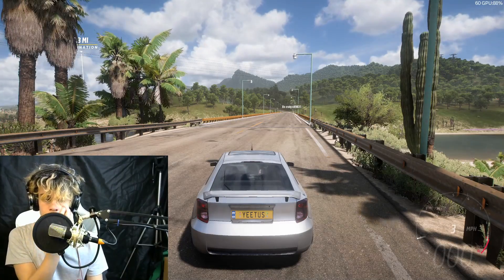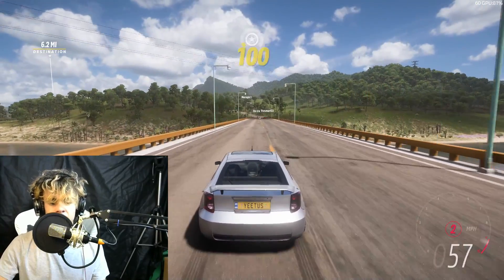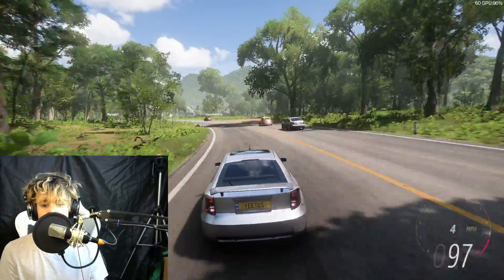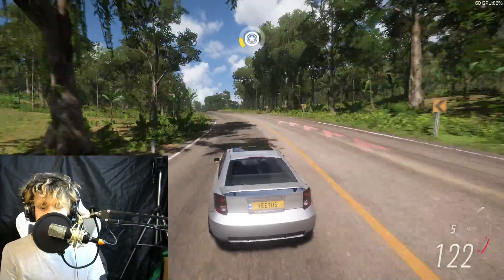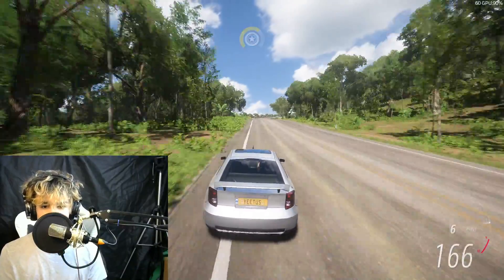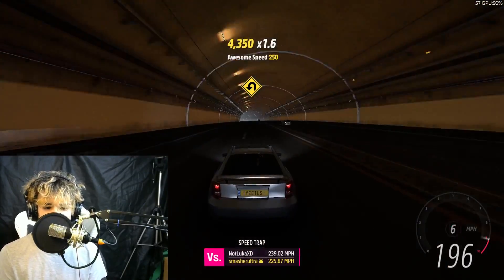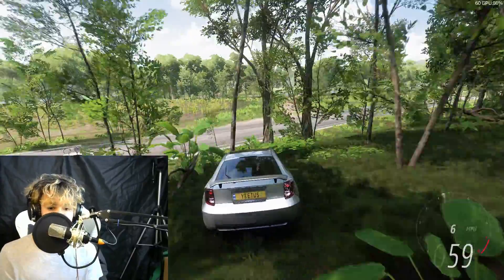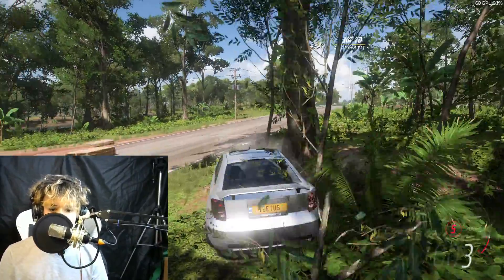Forza Added My Real Life Car To Forza Horizon 5